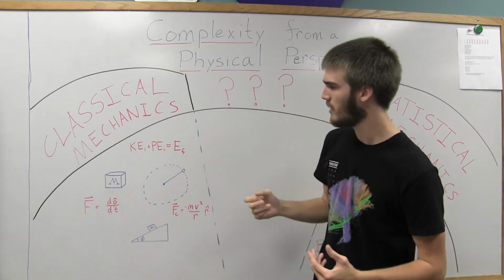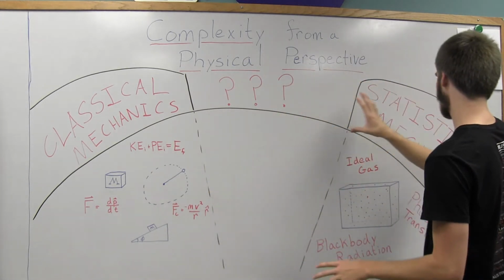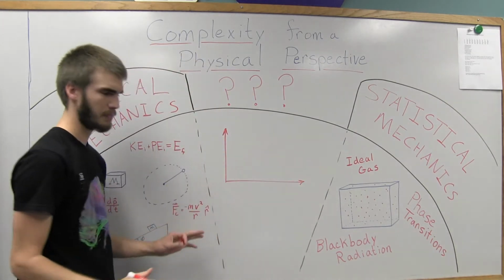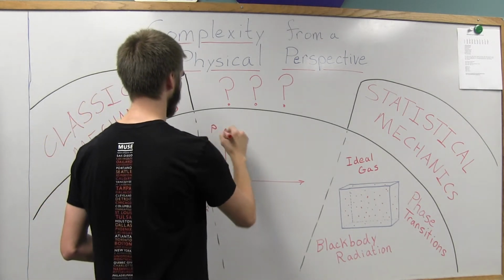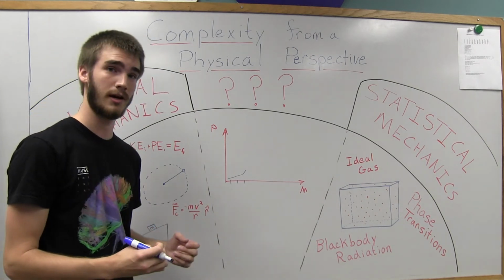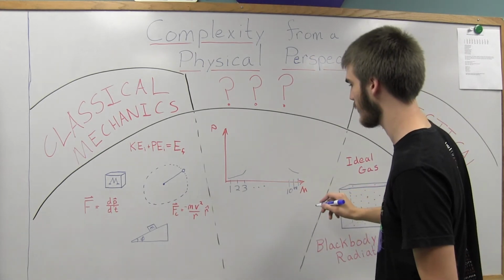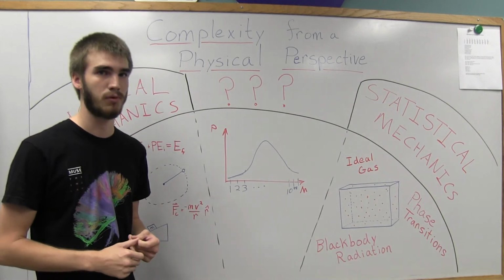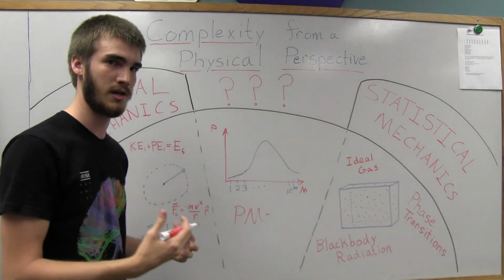Complexity from a Physical Perspective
This video is meant to establish the notion of complexity as a field of interest in physics. A paper worth reading for background is P.W. Anderson's "More is Different." The paper can be found here: